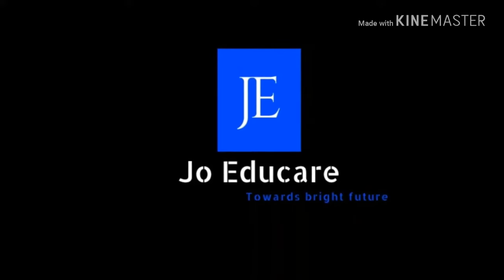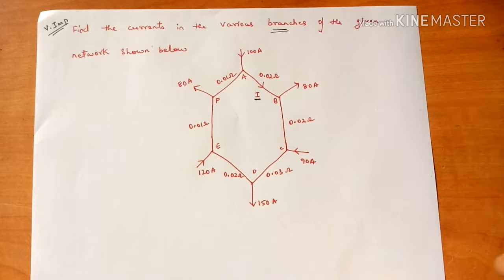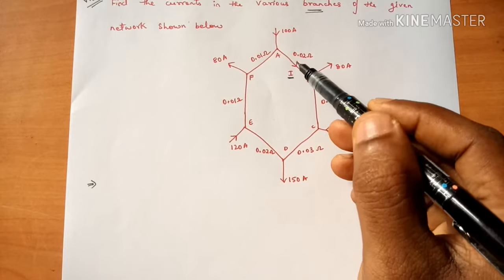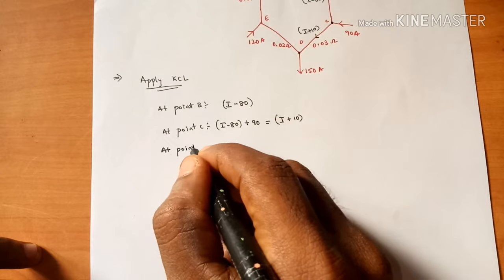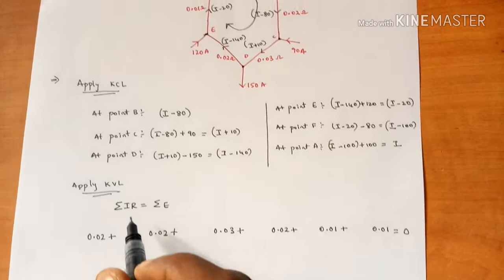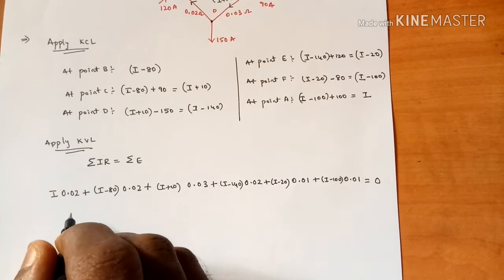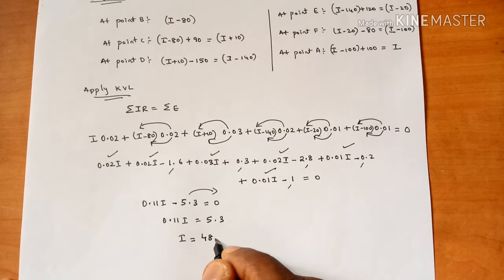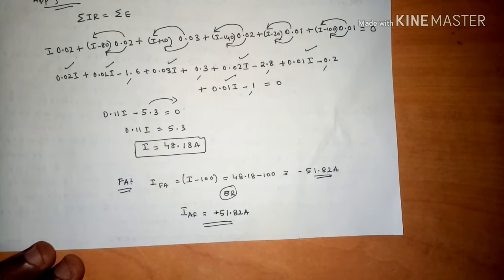Module-1|| DC Circuit Problem-2|| Using KVL & KCL|| Basic Electrical|| Vtu new syllabus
Hi friends, in this video I have explained  how to solve a problem regarding DC Circuit  using KVL & KCL...

In this channel I will share my knowledge regarding Basic Electrical concepts and other Electrical topics like Power generation, Renewable energy sources, Estimation, Electrical circuits and more in simple and realistic way.

~Joseph Blessing
   Jo Educare